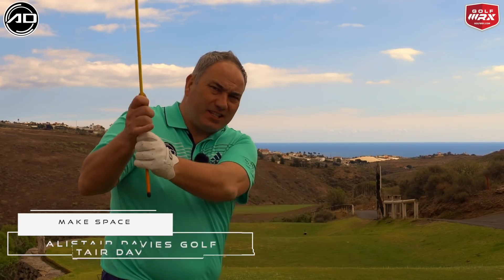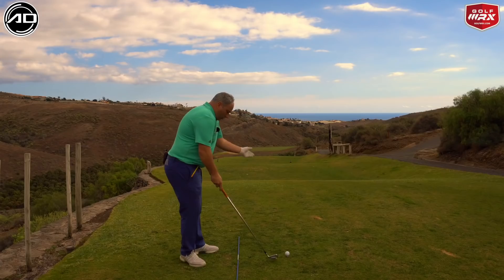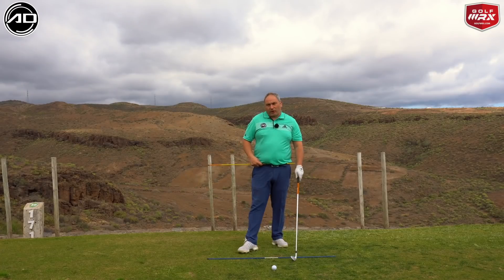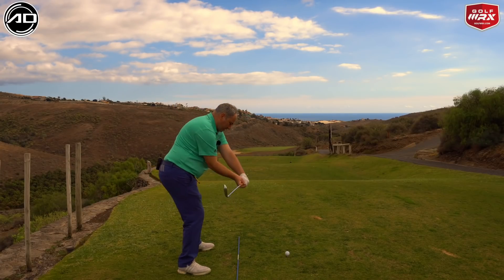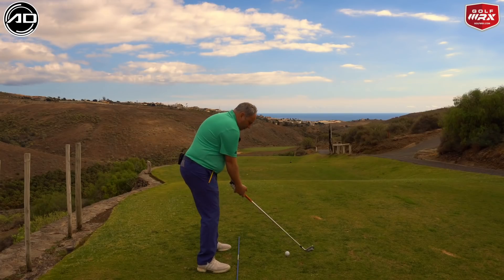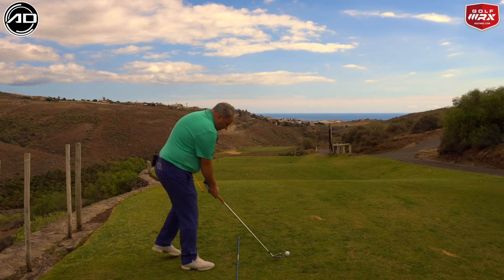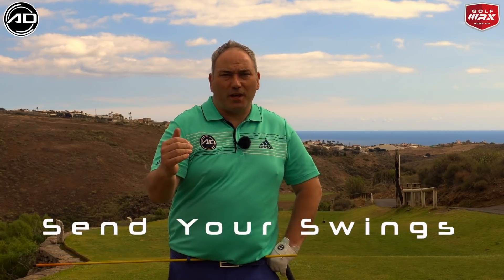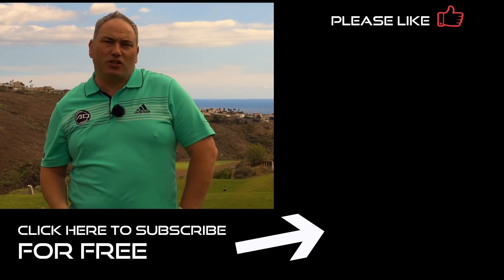Golf - Make Space In Your Golf Swing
Golf - Make space in your golf swing. Alistair Davies golf shares with you how to stop getting stuck in the downswing and how to make space for your arms.